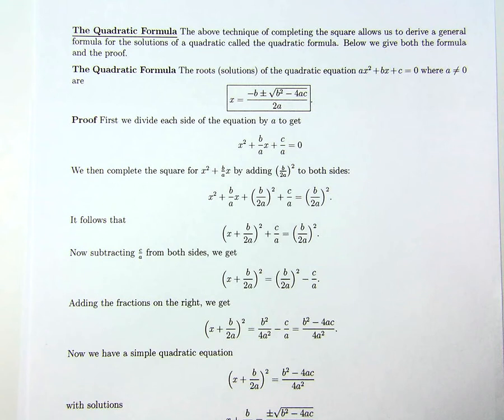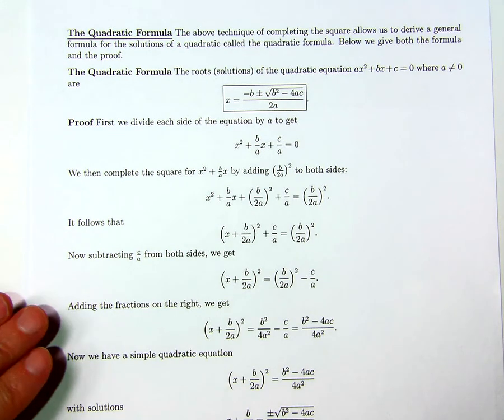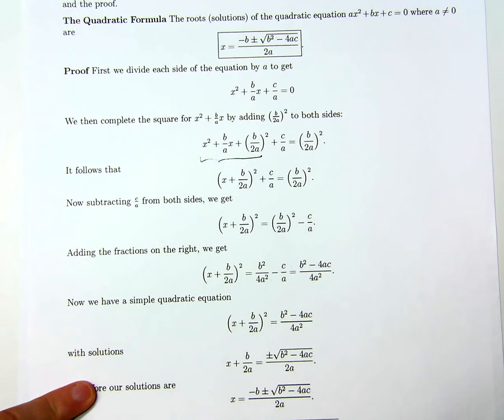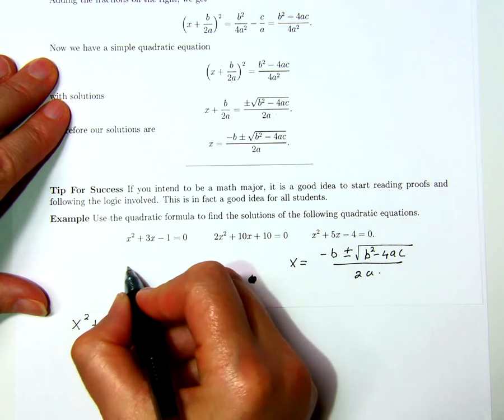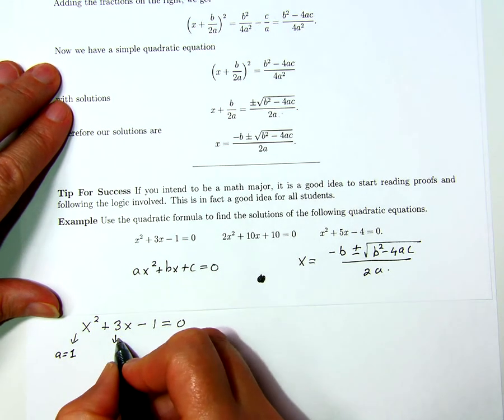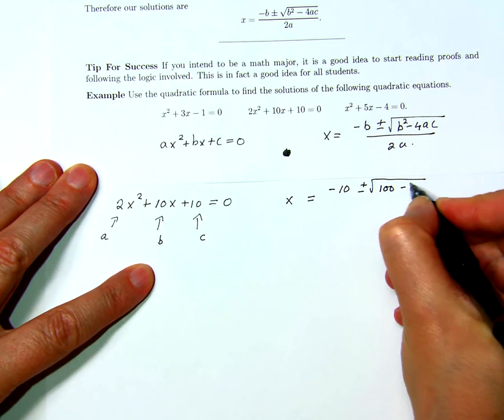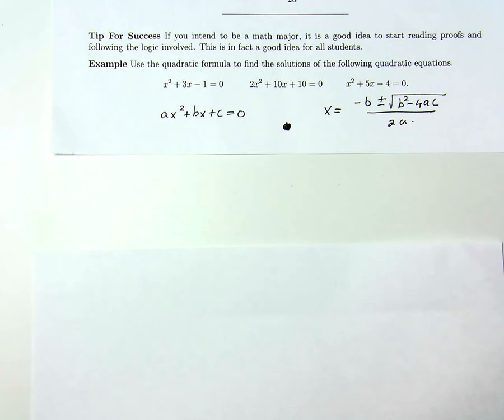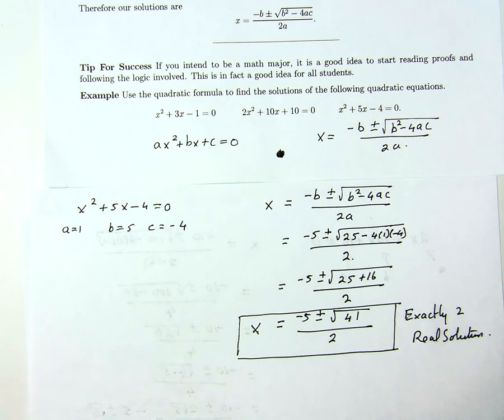Precalculus Lecture 5, Part 4, Quadratic Formula